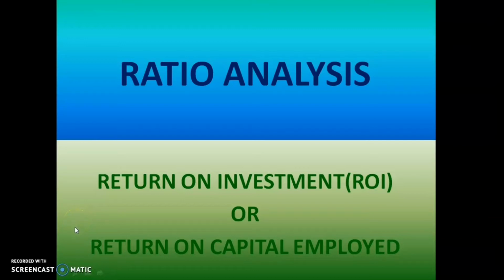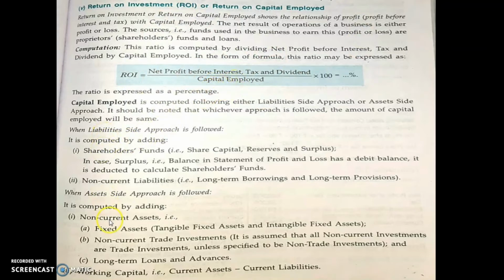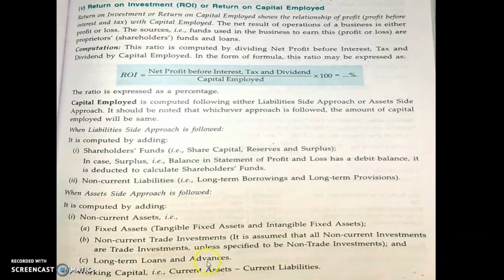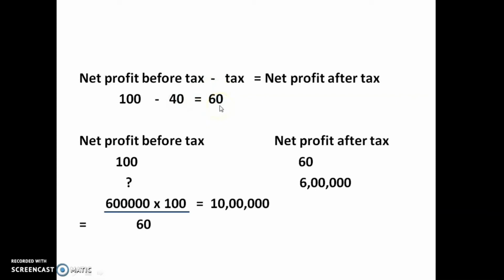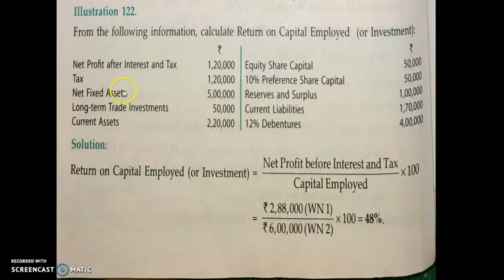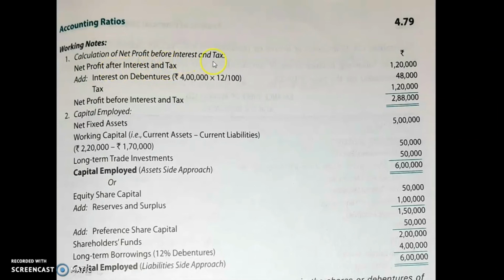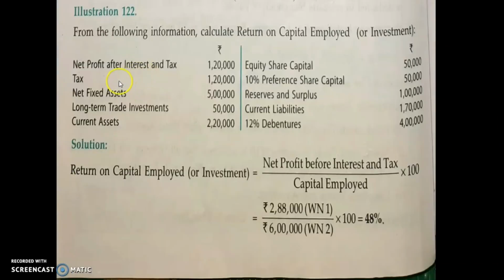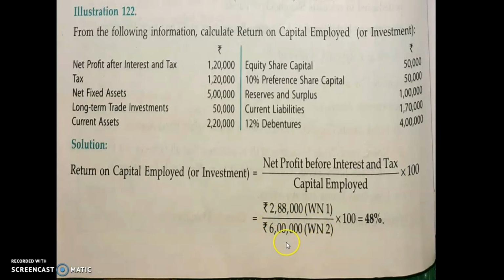Lecture video 1 acc